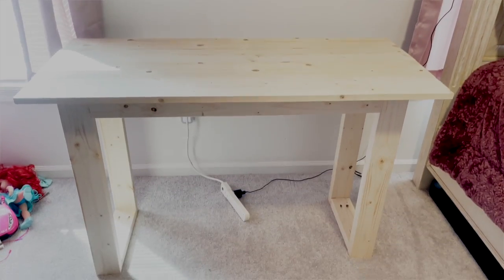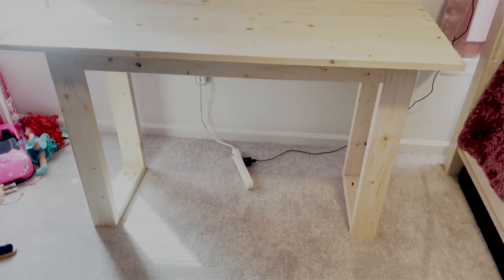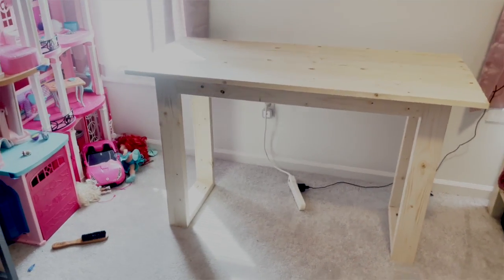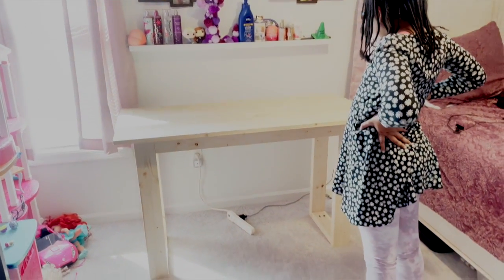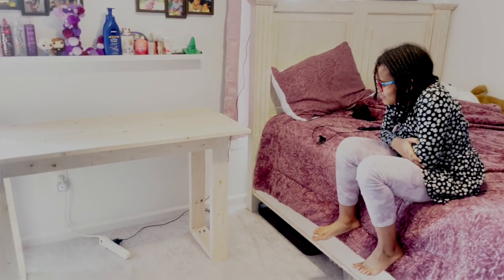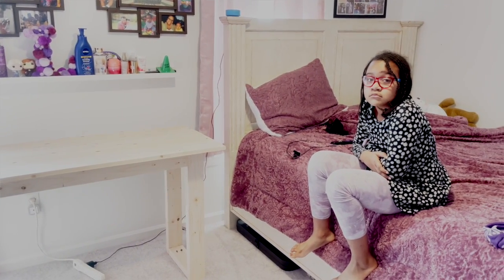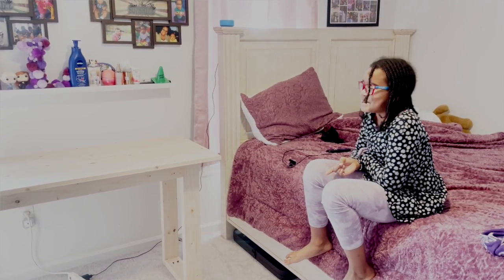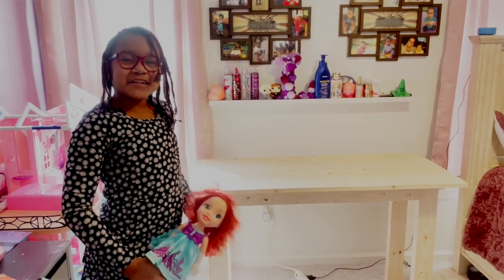Episode 28 - A Table for Sprinkles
We are back and building a table for a special new addition to our family, Sprinkles!